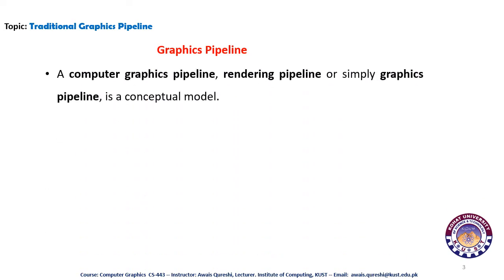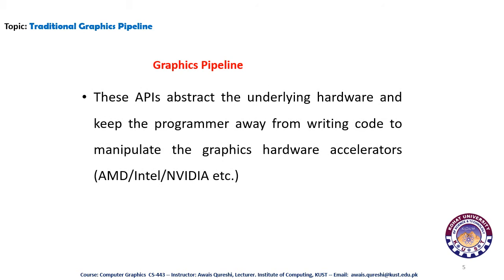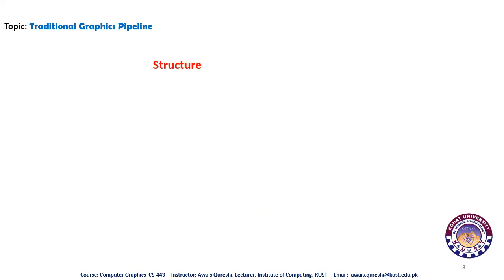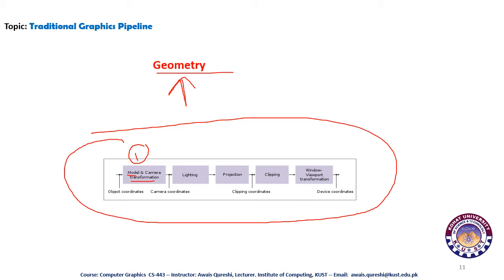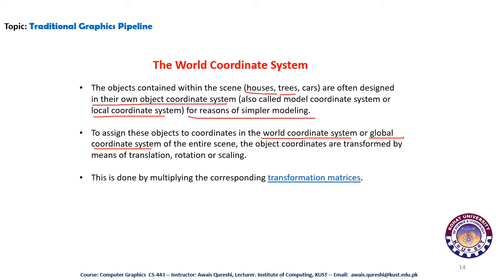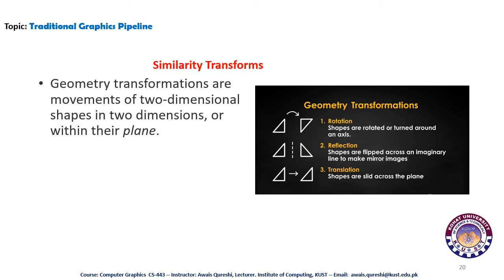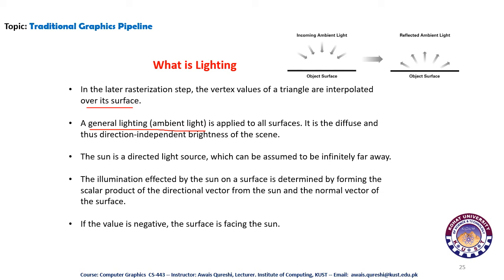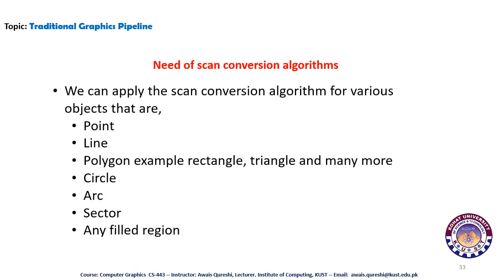FACULTY498 CS443 KUST2020 3 L17 V1 Traditional Graphics Pipeline